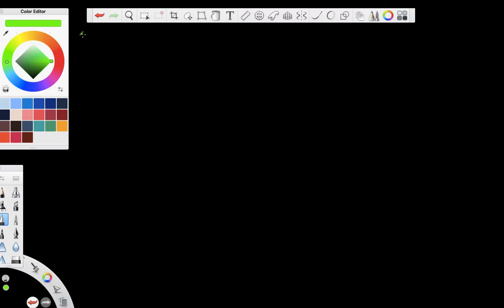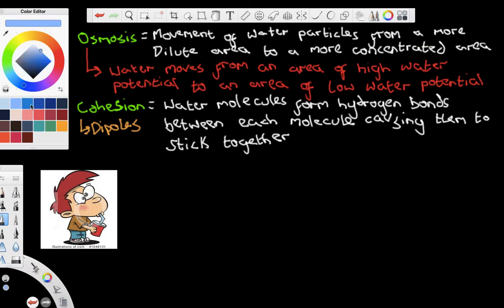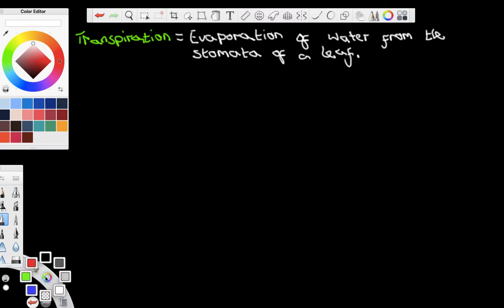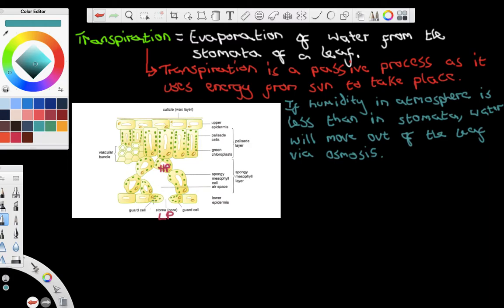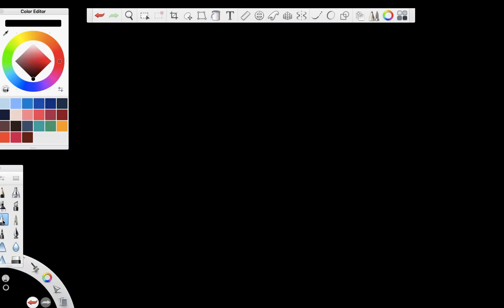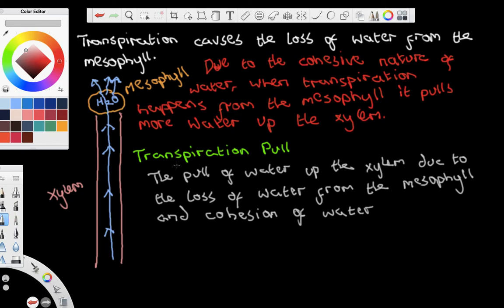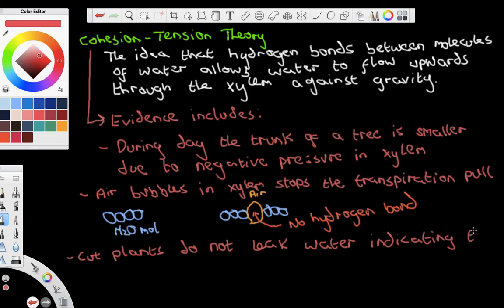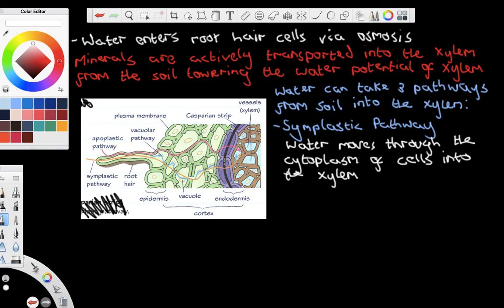Water Transport in Plants - OCR A level Biology - Lesson Recording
A video recording detailing everything OCR A level Biology students need to know about water transport in plants. This video is made for year 12 students, but is useful for any pupils in years 12 and 13.